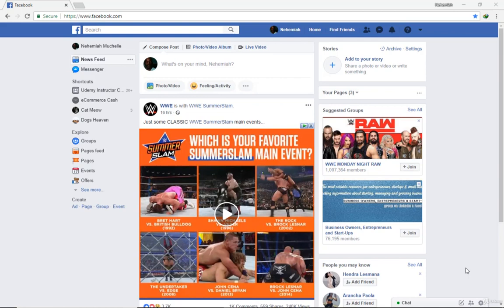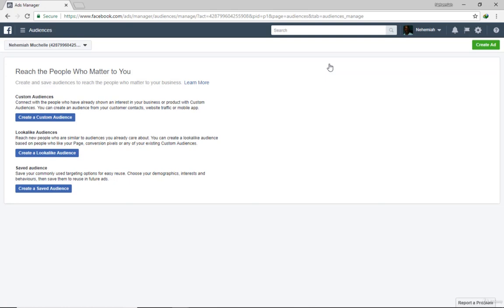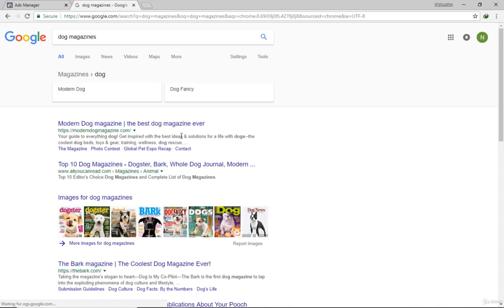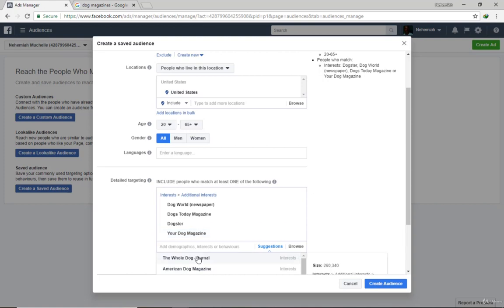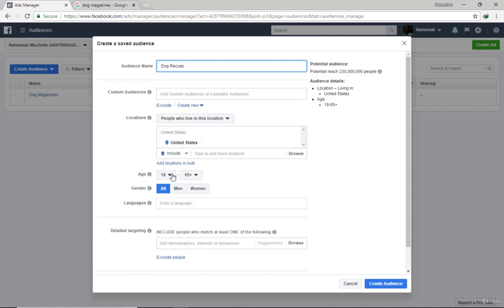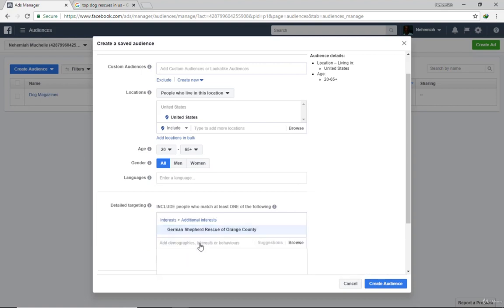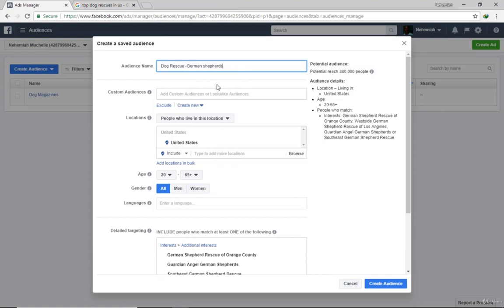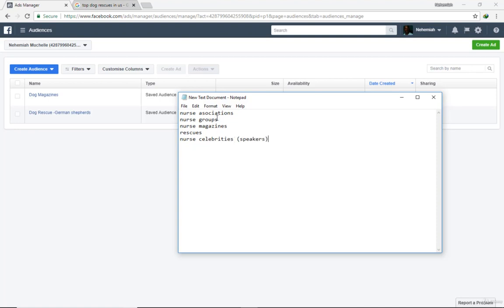3 Ads creation Targeting